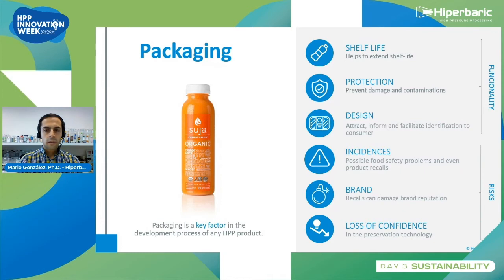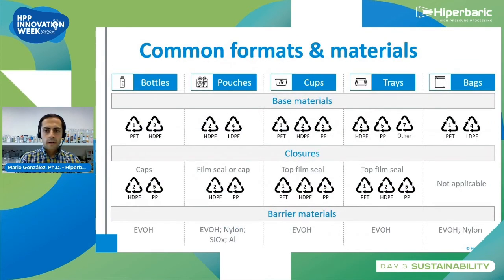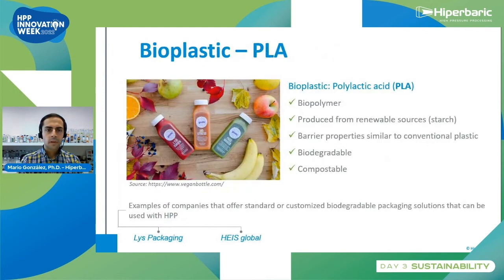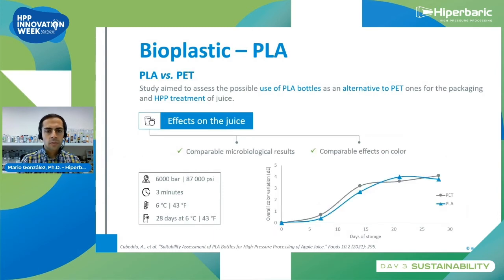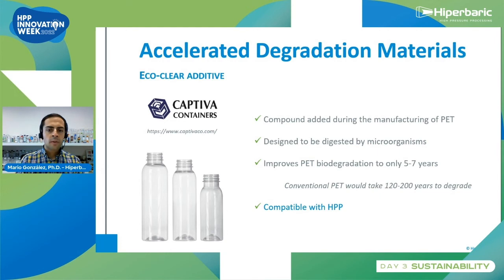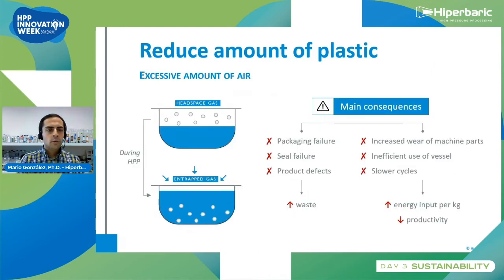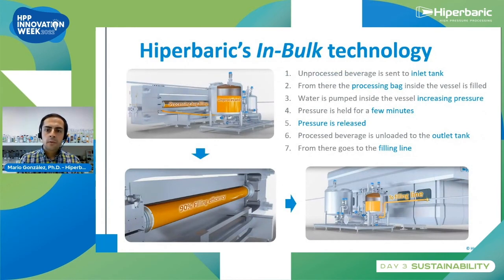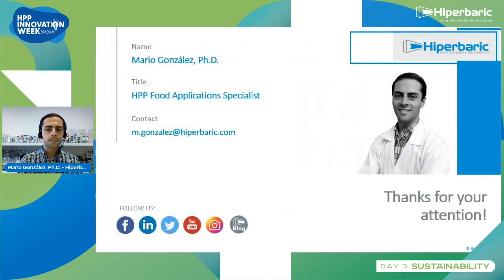How To Innovate Your Packaging for a More Sustainable Product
Hiperbaric considers packaging an essential part of the success of HPP technology, impacting directly on marketing, productivity and product acceptance. Meet the Hiperbaric Applications Team, which can help select a more sustainable packaging option.